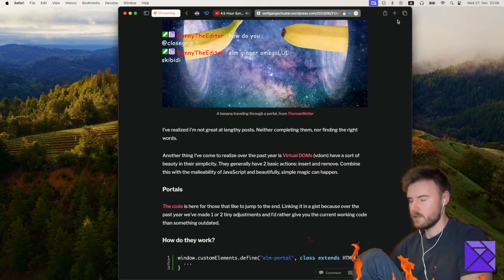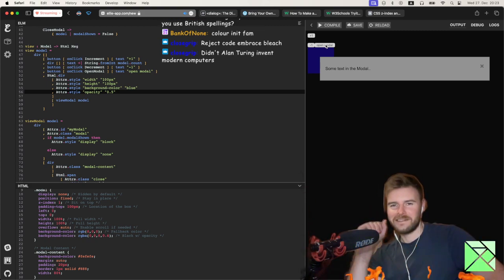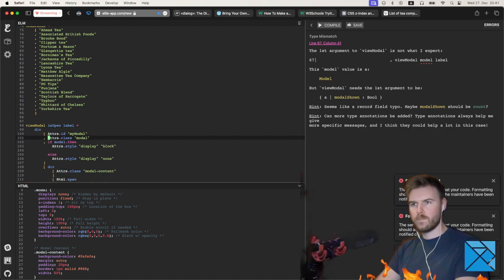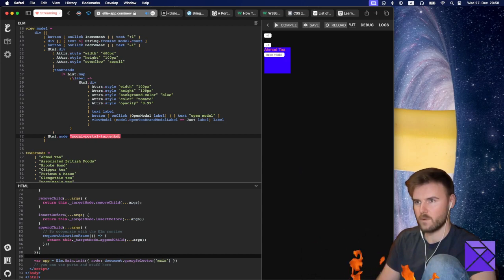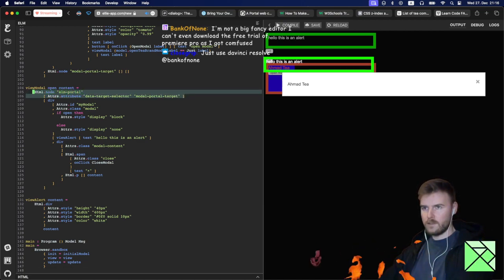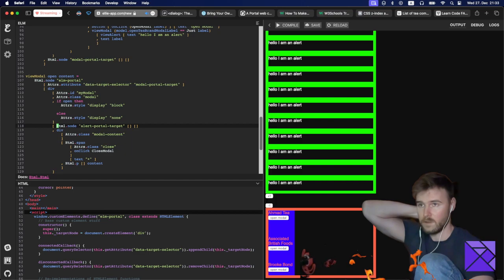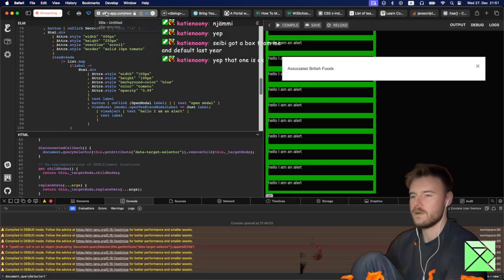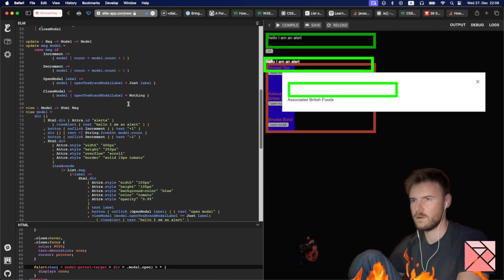🌳🌳 Exploring portals in Elm 🌳🌳